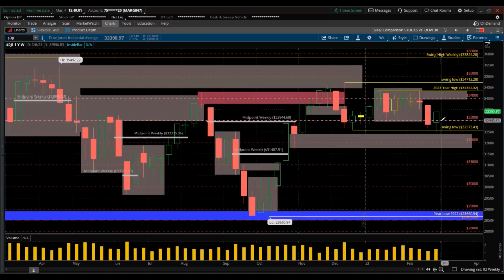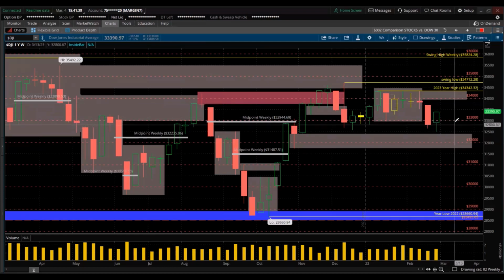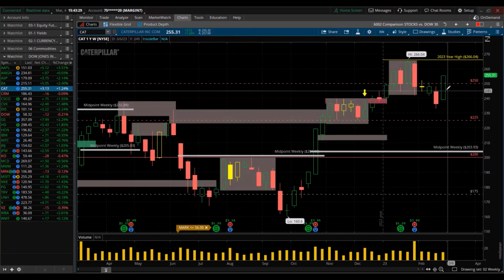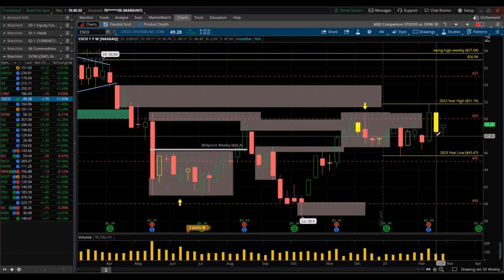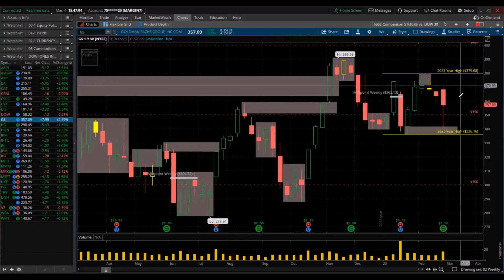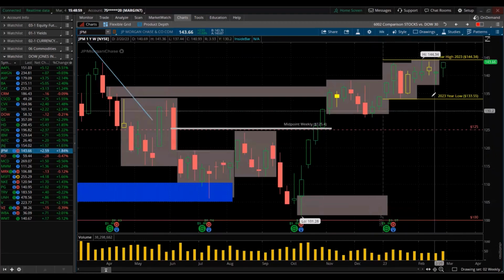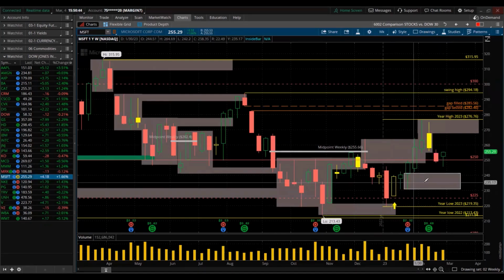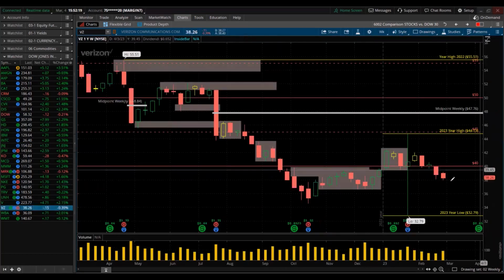WATCH DOW 30 STOCKS BEST TOP 5 WINNERS AND LOSERS HOW TO START INVESTING TRADING